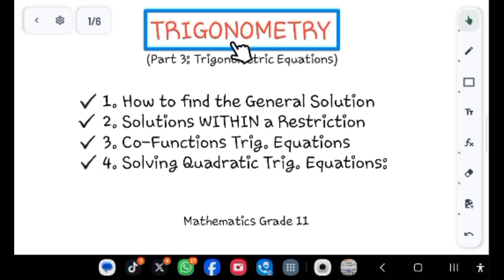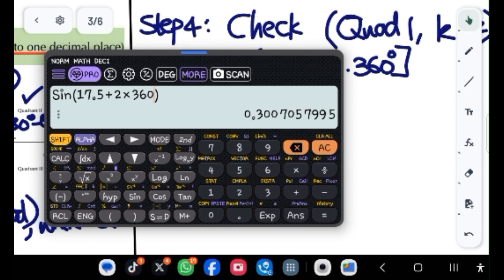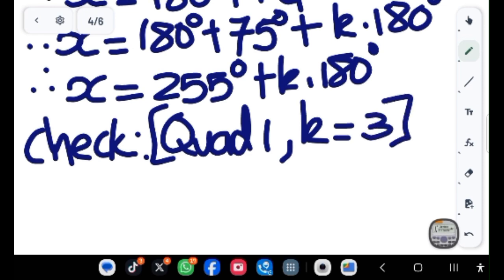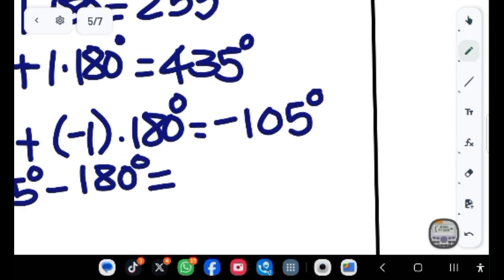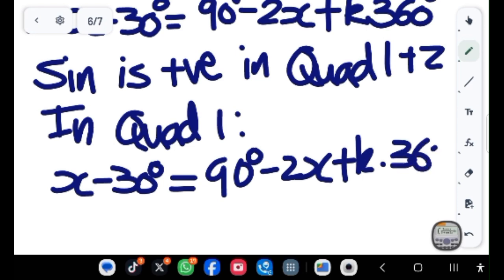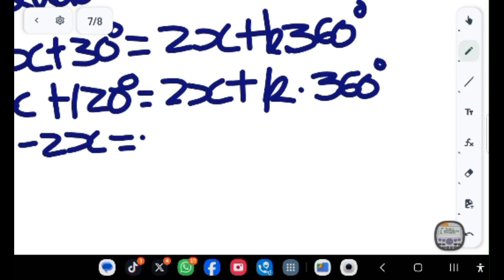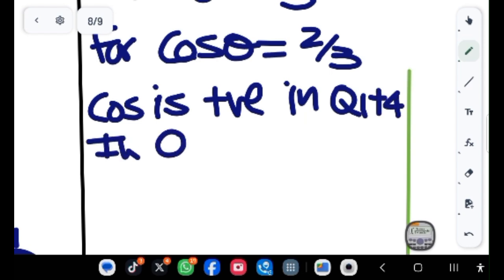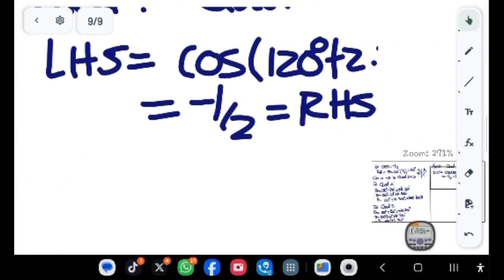TRIGONOMETYRY Grade 11 VIDEO 3 of 5 (TRIGONOMETRIC EQUATIONS)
In this video I take you through how to SOLVE Trigonometric Equations of all types; from the Basic Trigonometric Equation with a simple Trig. ratio, to equations involving the simplification of Co-Functions, to Quadratic Trig. equations, using tools learned in Videos 1 and 2 in this series.